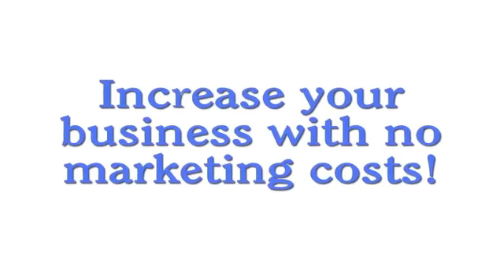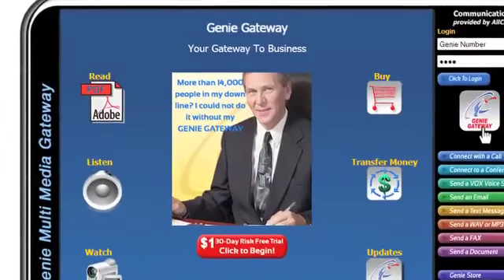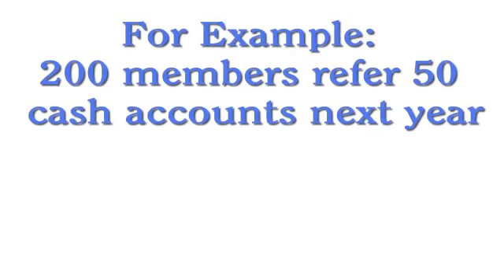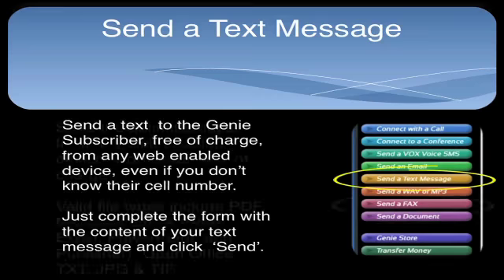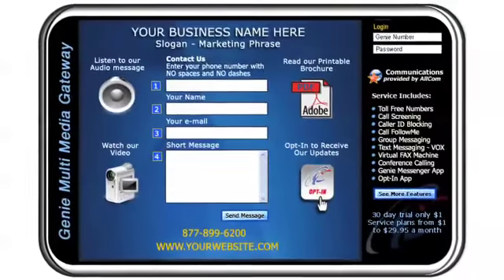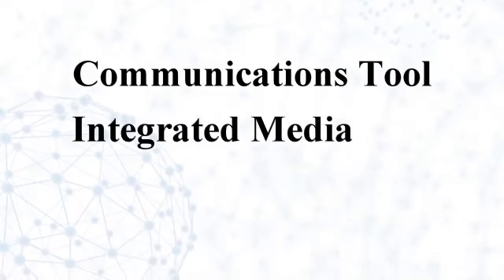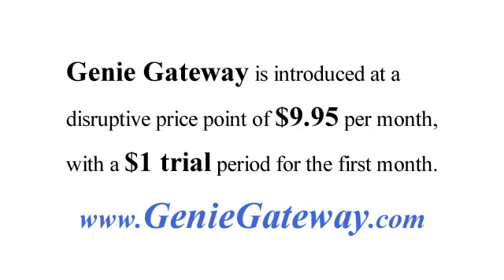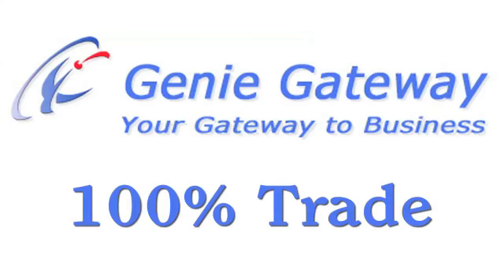Resolution Bay Video - Genie Gateway for Trade Clubs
The Genie Gateway is a safe an secure messaging and transaction system. Now trade club members can take advantage of the services offered and it's 100% on trade!